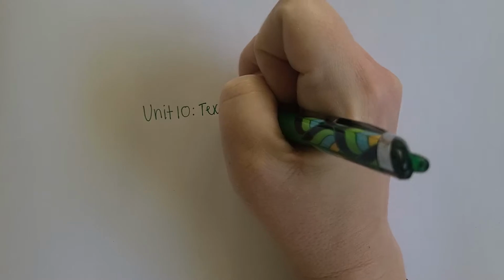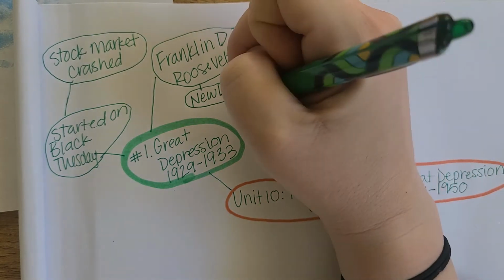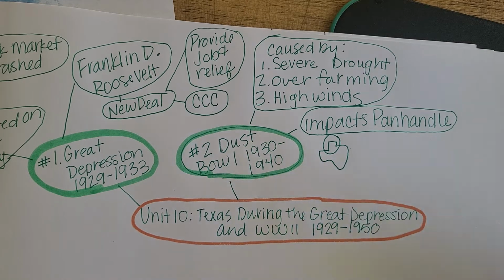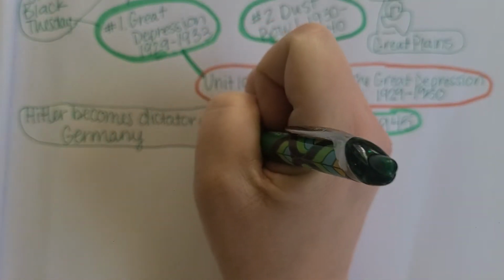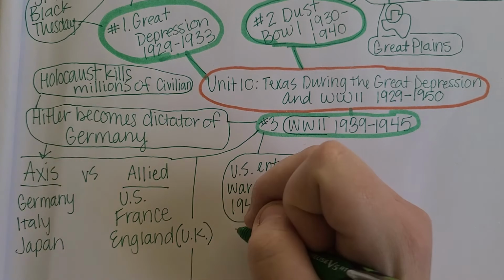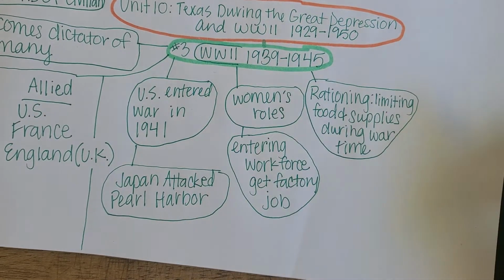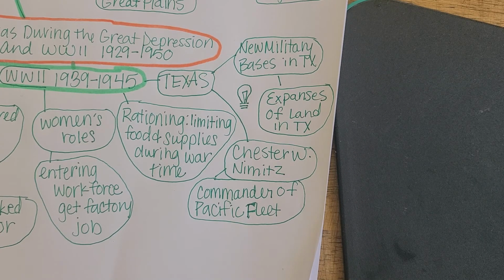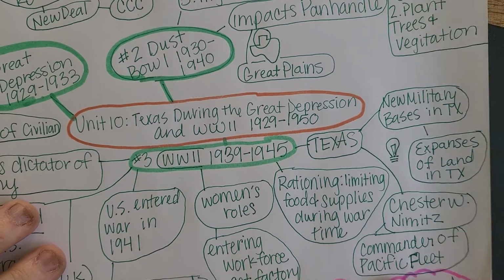Unit 10 Study Guide